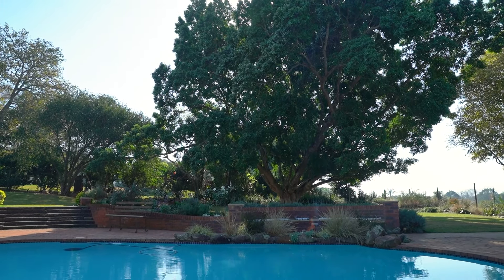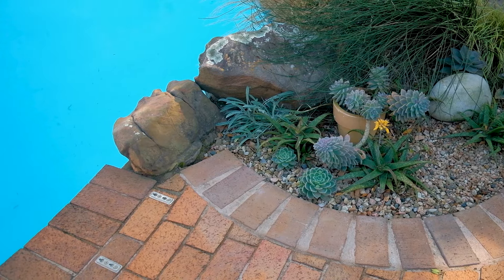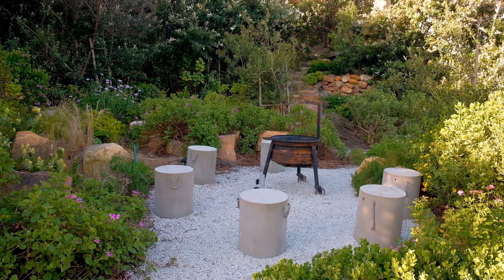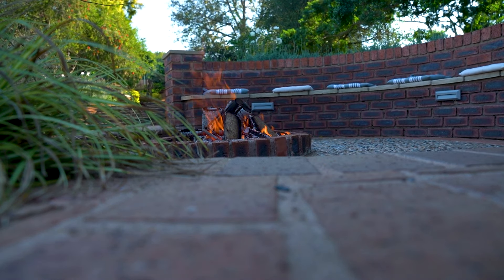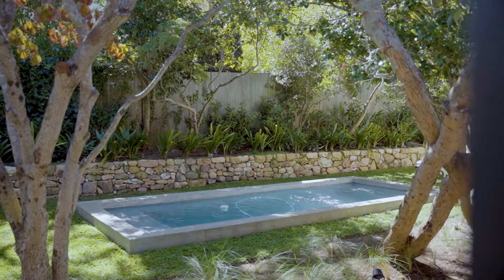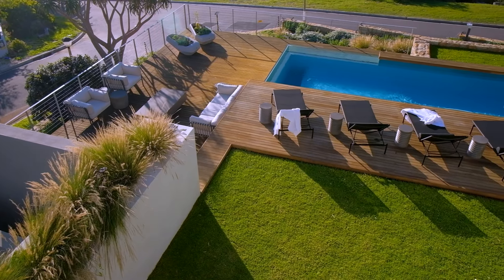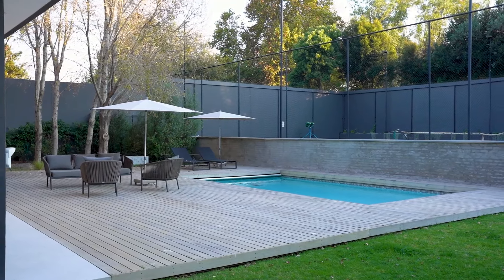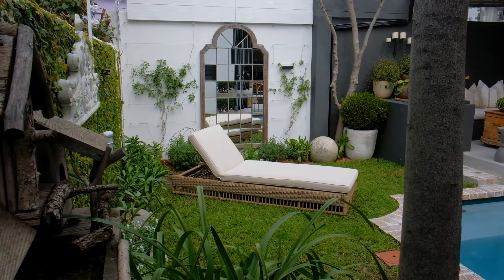Inspiration for Poolside Entertainment Areas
In this video, Greg Dowsett shares his tips, tricks and inspiration to consider when creating and personalising your poolside entertainment area.